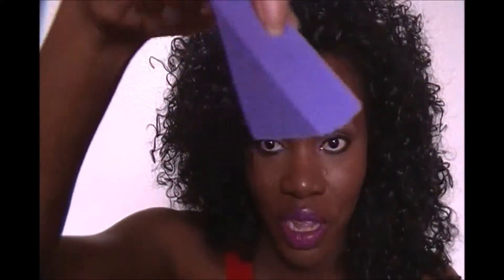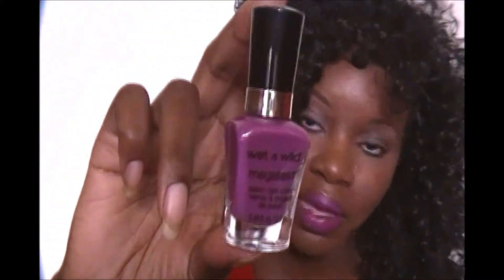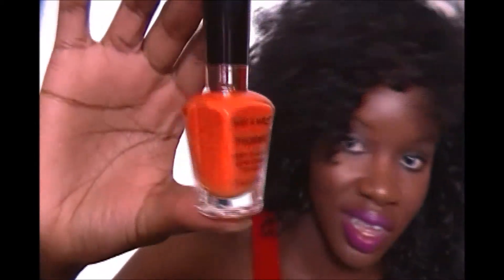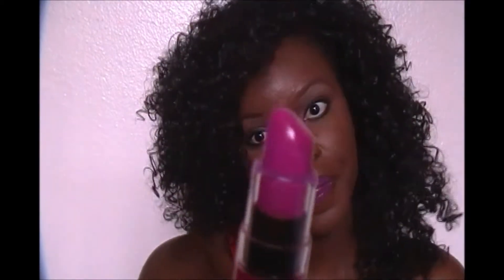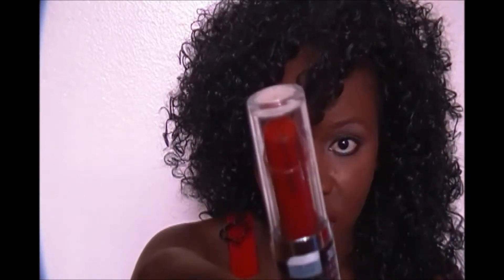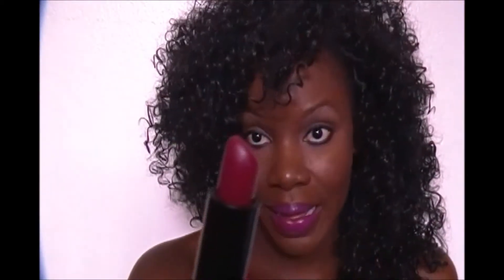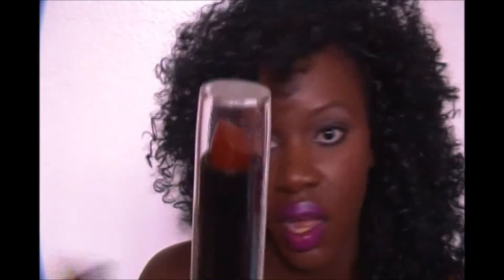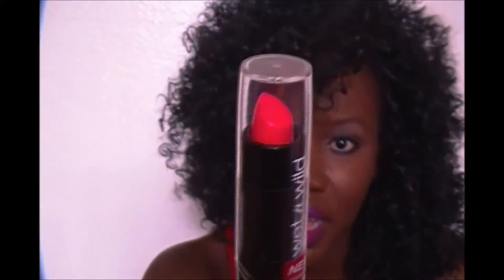Hauling W/Noelle Adores: Drugstore Makeup Haul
Hi Guys!!

Today I wanted to share a drugstore makeup haul! All of the products were bought at either CVS and RiteAid.

Like Me!

Double Tab Me!

Pin Me!

Read Me!

Reblog Me!